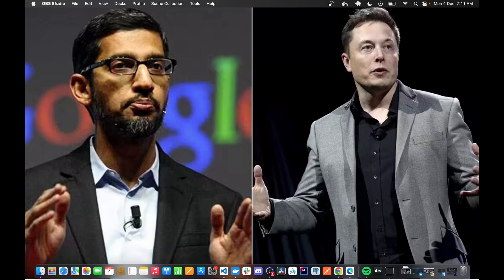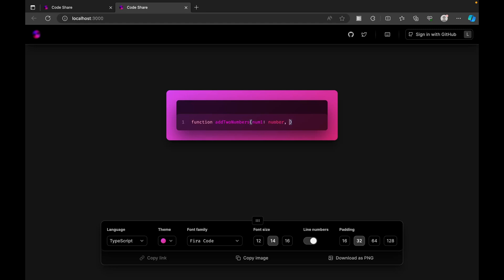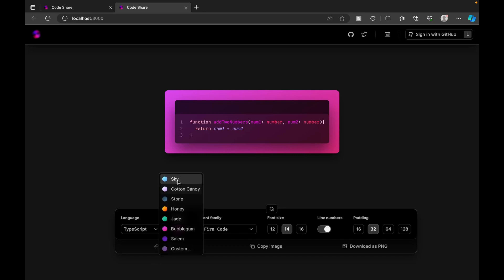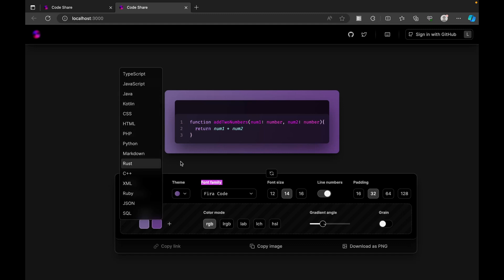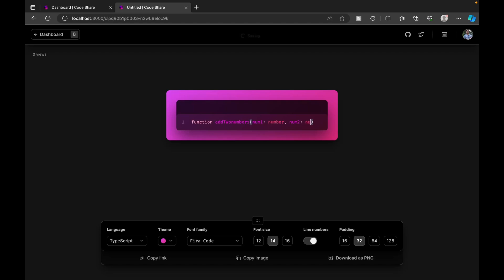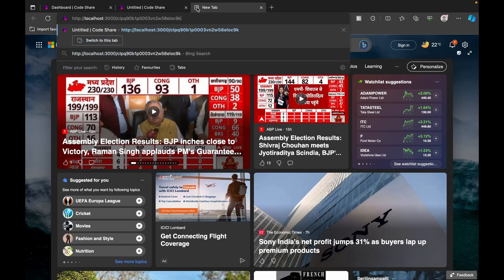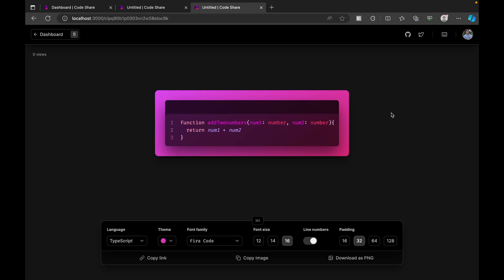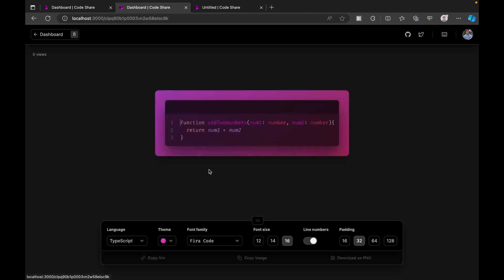1 - Code Share | Nextjs | React | Typescript | Prisma | TailwindCSS | Postgres | Next Auth | Zustand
1 - Code Share | Nextjs | React | Typescript | Prisma | TailwindCSS | Postgres | Docker | Next Auth | Zustand